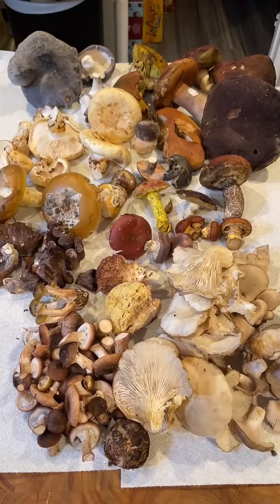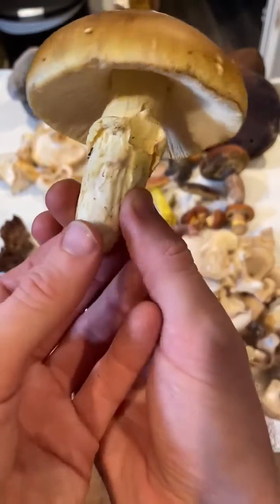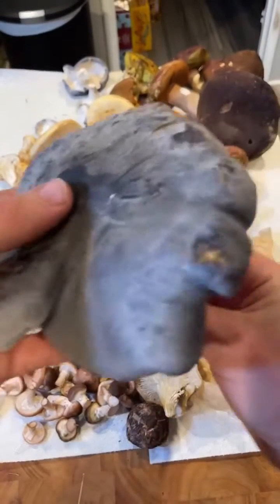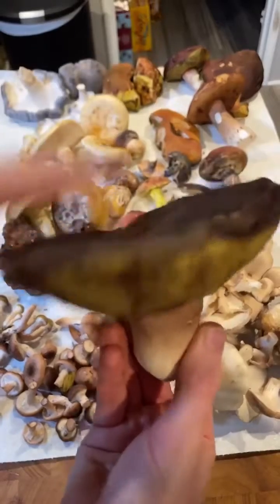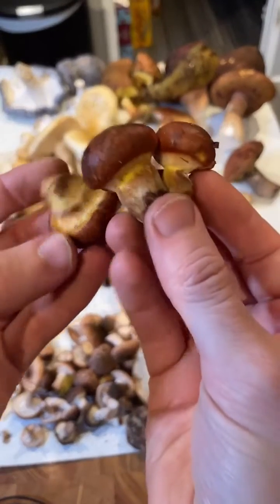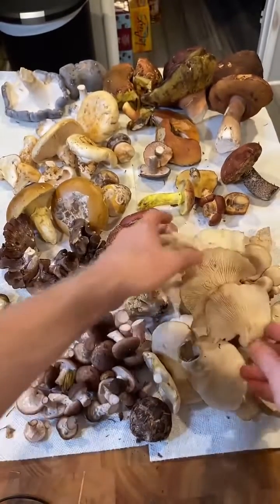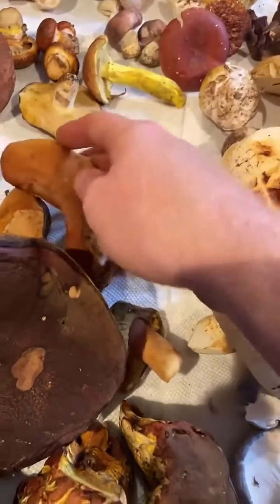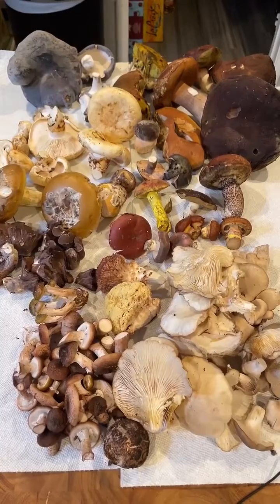Learn How to Identify Edible Mushrooms (California Fall Season Edition)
Here’s an overview of how to recognize and identify many of the different and delicious species of mushrooms that can be found on the California coast during the fall and winter season.